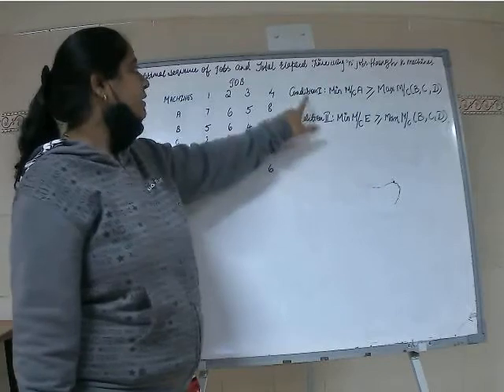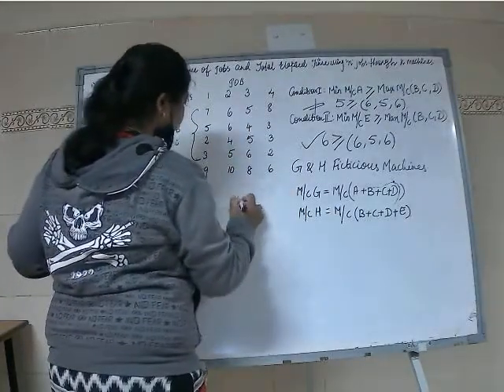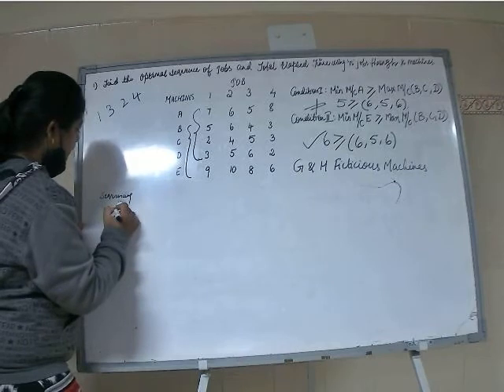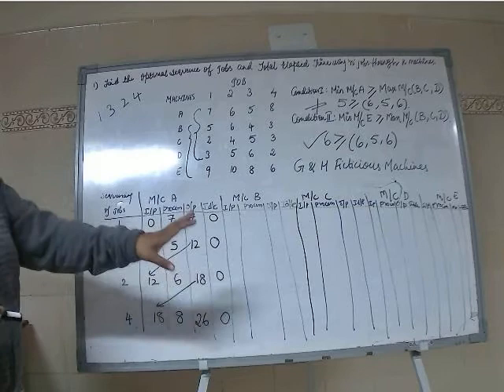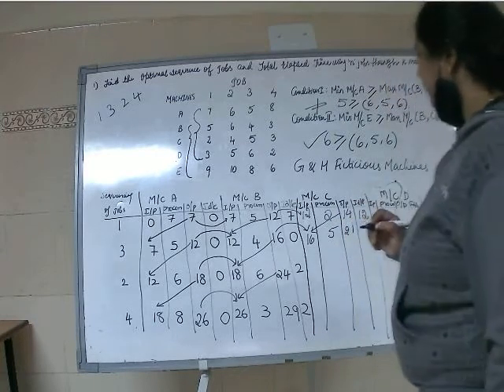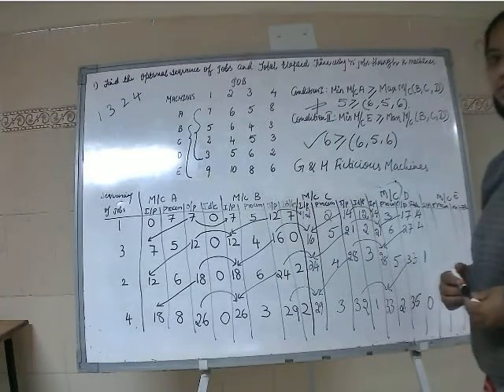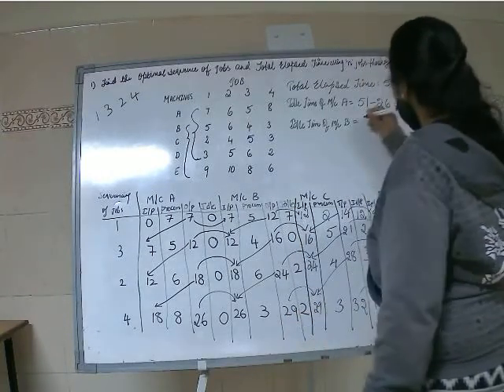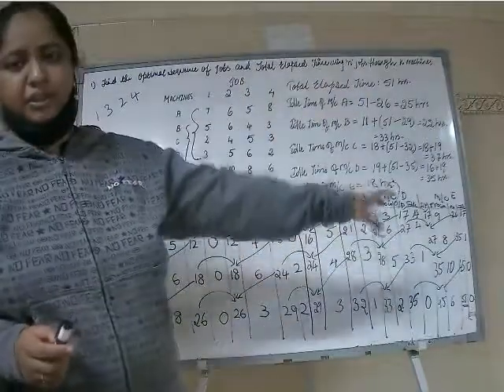Sequencing Problem using "n" jobs through "k" machines